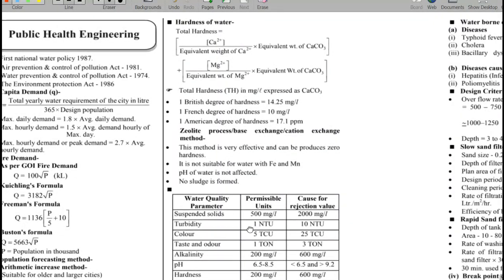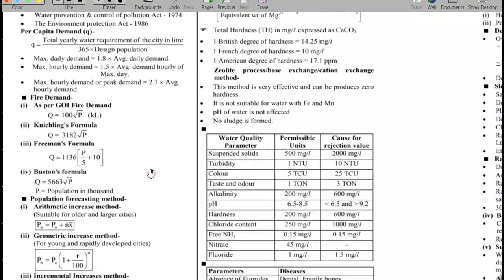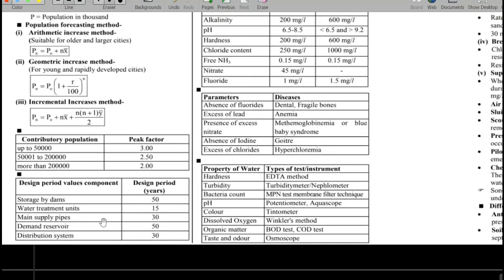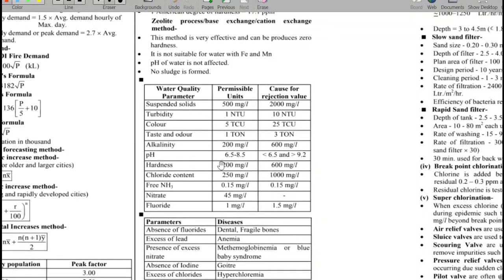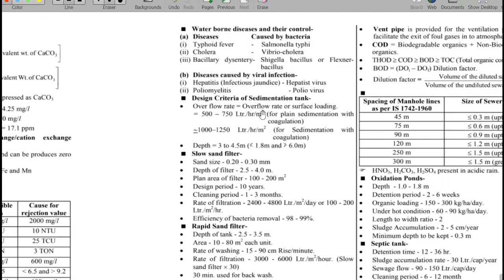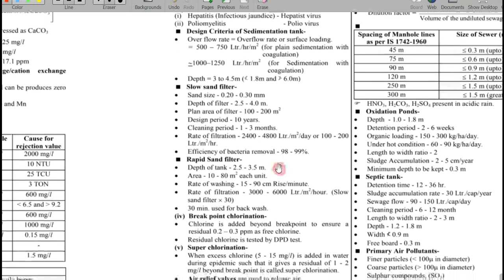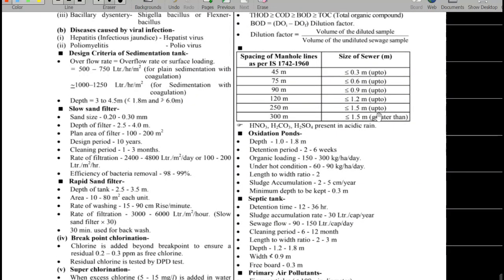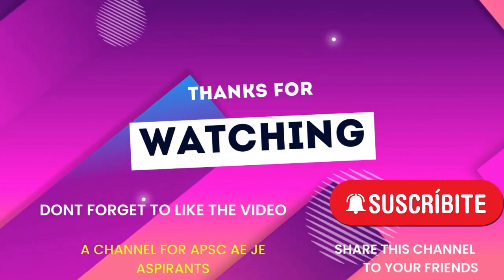A QUICK REVISION OF ENVIRONMENTAL ENGINEERING IN ASSAMESE FOR APSC AE JE